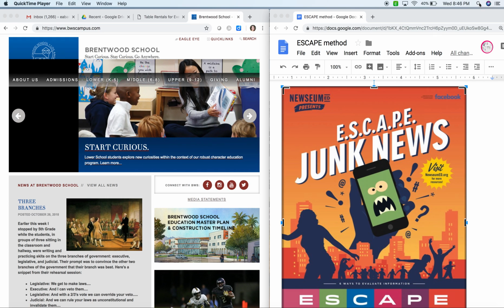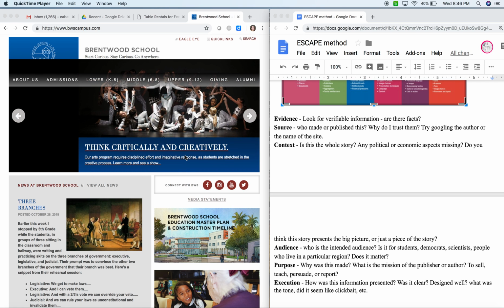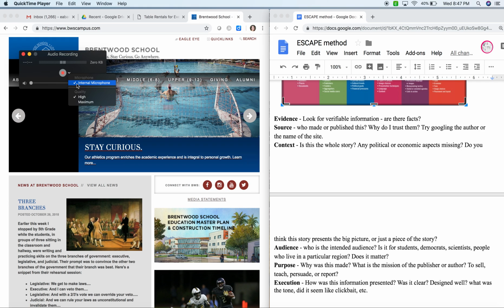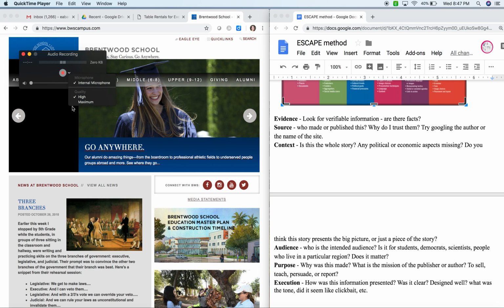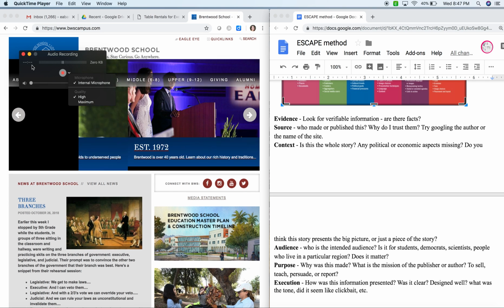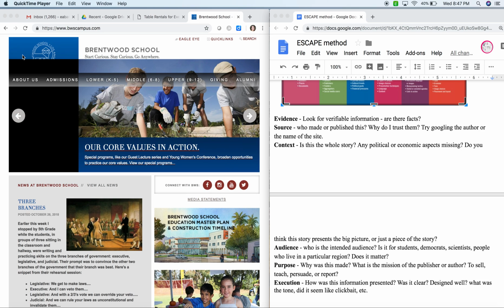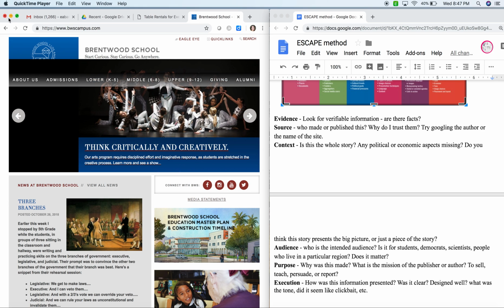A Screencast on how to Make a Screencast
for 9th graders - Physics project